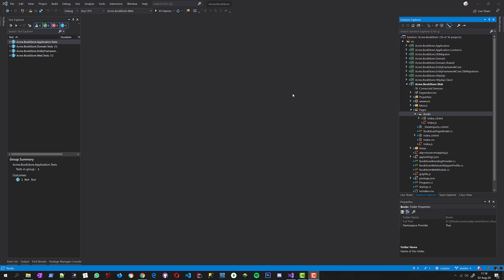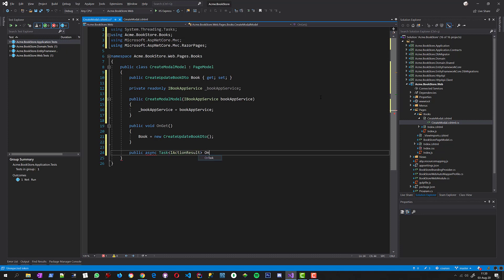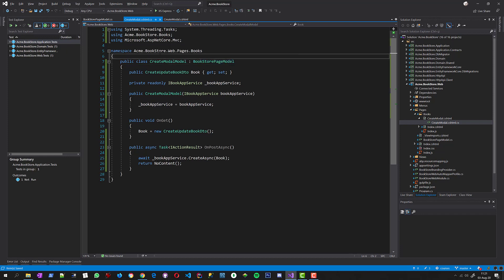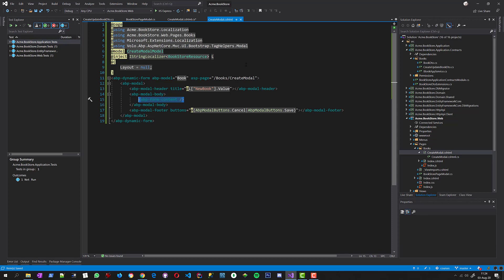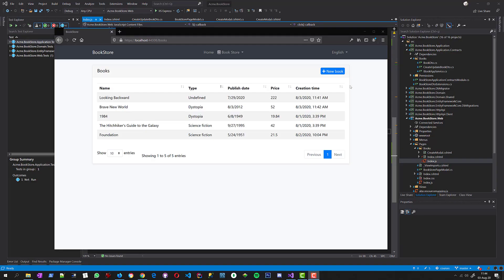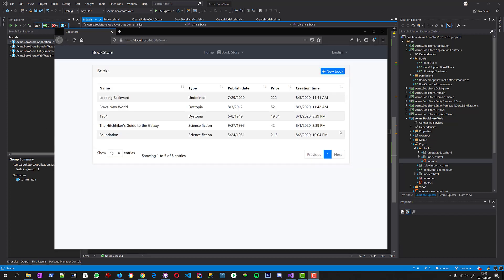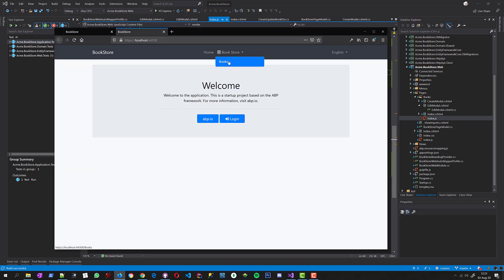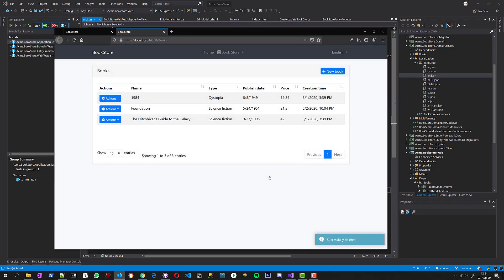ABP Framework — Web Application Development Tutorial with ASP.NET Core MVC & EF Core / Part 3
00:00 Creating a New Book
09:26 Editing a Book
17:06 Deleting a Book